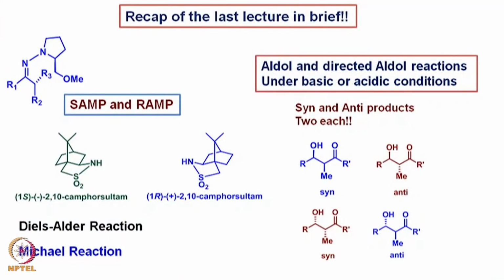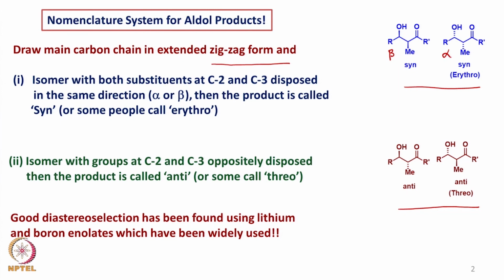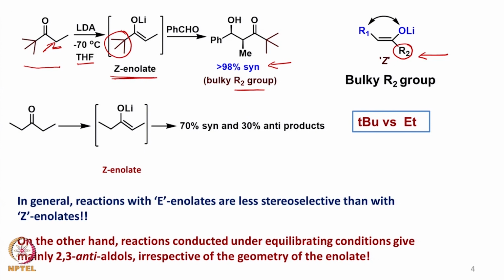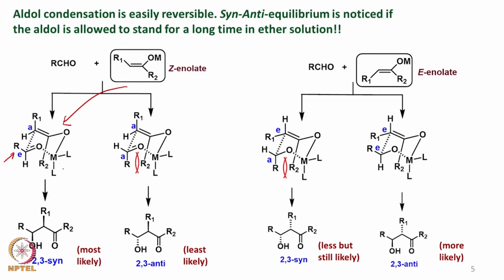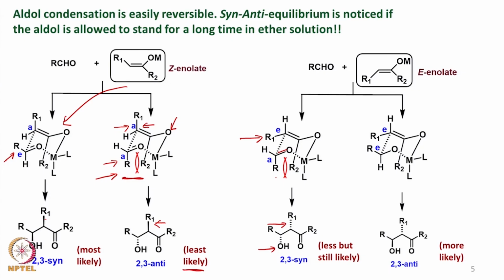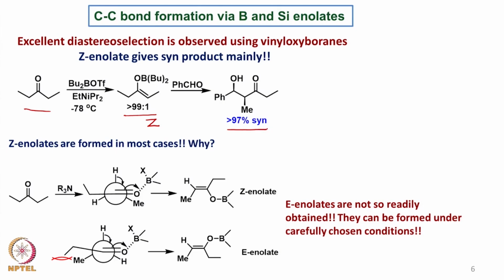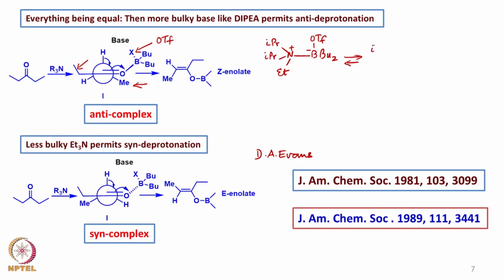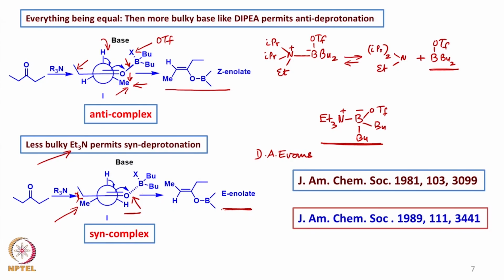Further aspects of Aldol chemistry including the use of boron and silicon enolates